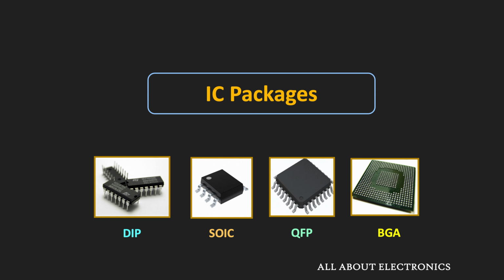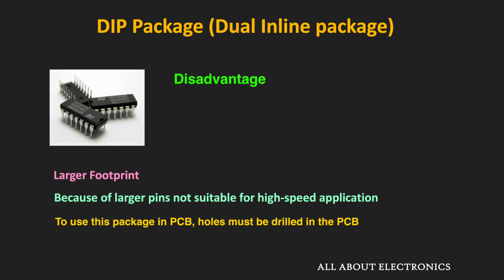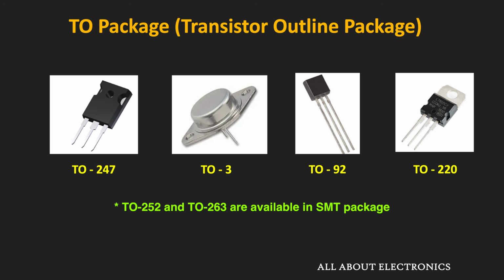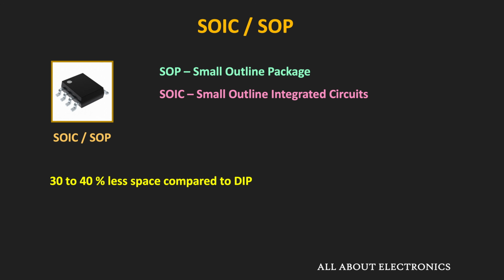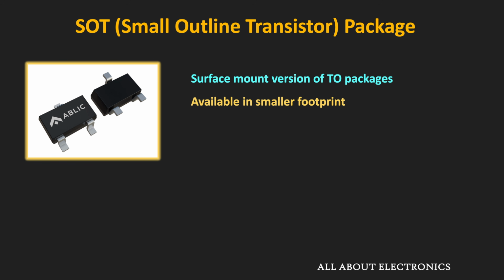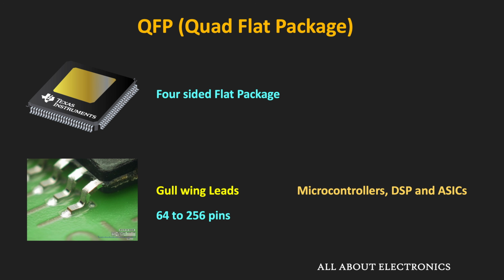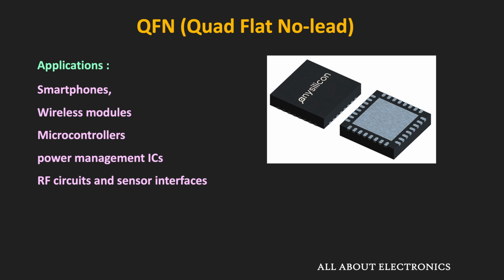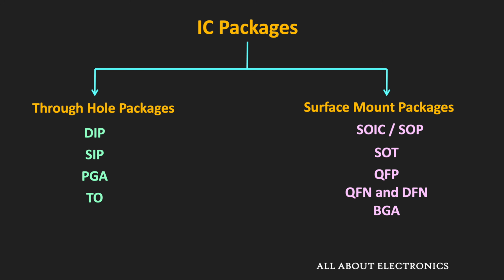Different IC Packages Explained | DIP, SOIC, QFP, QFN and BGA Packages Explained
*In. this video, different IC packages that are commonly used in electronics such as DIP, SOIC/ SOP, QFP, DNF/QFN and BGA are explained.*

*What is IC Package:*
It is a protective case around the tiny chip (Integrated Circuit)
1. Protects Chip from dust, moisture & damage
2. Connects the chip to outside world using pins, leads or bumps
3. Removes the heat when IC is working

*Why Different IC Packages are used?*

Different IC packages are used based on
1. Performance & Functional Needs
2. Applications
3. Size and Cost
4. Pin-Count
5. Thermal Management

*IC packages are broadly categorised in two categories*
1. Through-hole Packages
2. Surface Mount Packages

_Through Hole Packages:_
There are different through hole packages, such as DIP (Dual Inline Package), SIP (single Inline Package), PGA (Pin Grid Array)

_Surface Mount Package:_
There are different Surface Mount packages, such as SOIC/ SOP, (Small Outline Package), QFP (Quad Flat Package), SOT (Small Outline Transistor), QFN (Quad Flat No-Lead), BGA (Ball Grid Array).

In this video, different Through Hole and Surface Mount packages are covered in detail.

Chapters:
0:00 Introduction
1:46 Through Hole Packages (DIP, TO, SIP, PGA)
8:23 Surface Mount Packages (SOIC, SOT, QFP, QFN, BGA)

*Check out the other useful videos on the channel:*

This video will be helpful to all the students of science and engineering in understanding the different IC packages like DIP, SOIC, QFP, QFN and BGA.